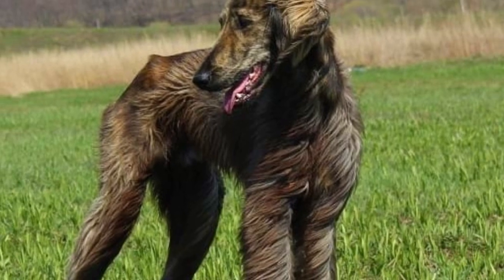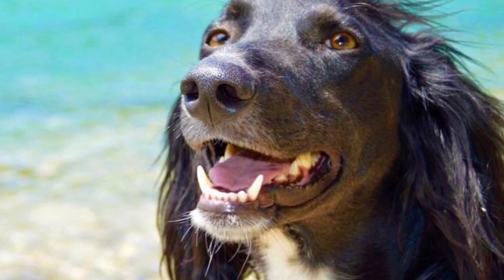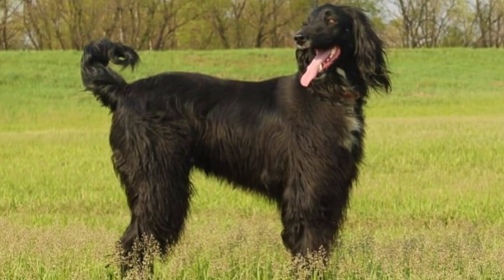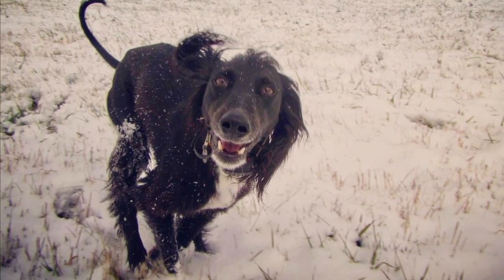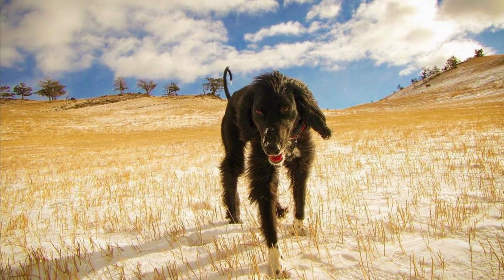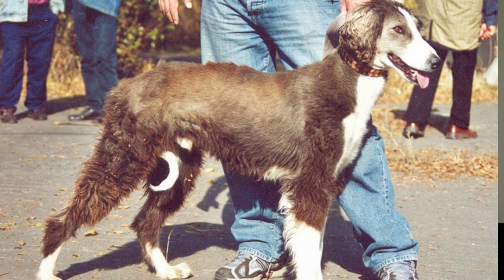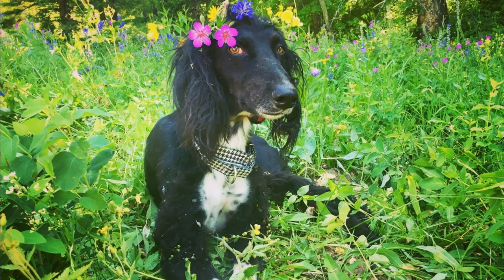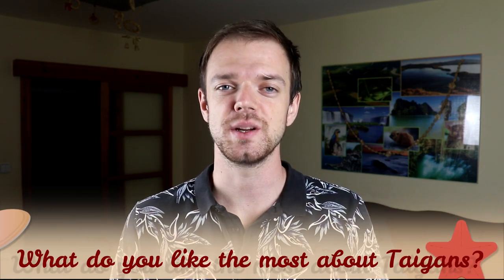Taigan Dog Breed - Facts and Information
Taigan dog is a gentle and spirited hunting breed. In this video i will tell you all the important facts and info about the Taigan dog breed.

Short Taigan dog description:
The Taigan looks like a typical sighthound with slender, but strong body and dignified appearance. The minimal height of the Taigan male should be 65 cms which is 25 inches, for females it is 60 cms or 23 inches. This body type helps them to run very fast, up to 60 km/h, or 37 mph.

The Taigan is a hunter by heart, but they do have some kind of an off switch. When they are hunting, they are extremely energetic, totally concentrated and independent dogs who want to make their own decisions. And unlike some other breeds, Taigan really hunts to kill.

But when they are at home with its family, its completely different story. They are loyal, calm, friendly and absolutely devoted to their owners. Sometimes they are little bit aloof around strangers, but they are almost never agressive towards people.

VIDEO TIMESTAMPS:
0:47 Appearance
1:52 Personality
2:58 Interesting Fact
3:10 History
4:02 Health and Grooming

If you enjoyed the video, check out more of our content here on Rocadog channel or we can recommend you other Youtube channels like Dogs In The World or Kazakh TV